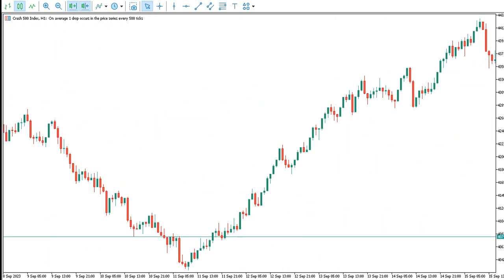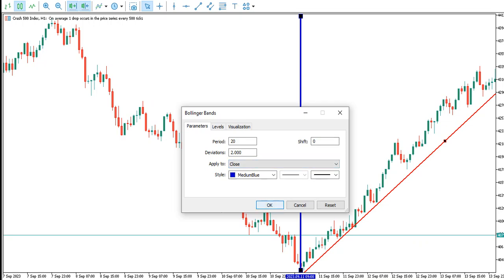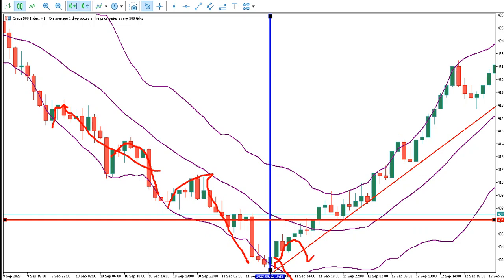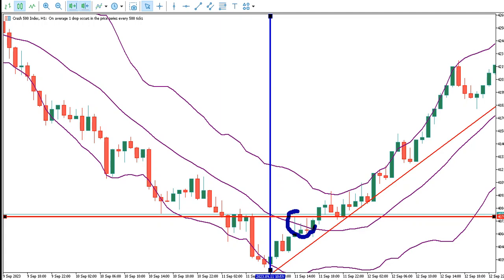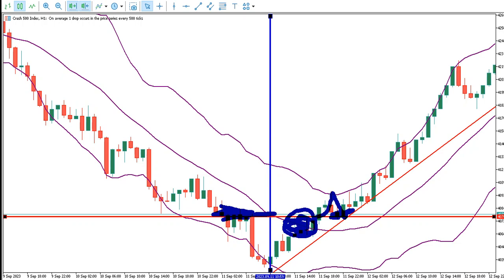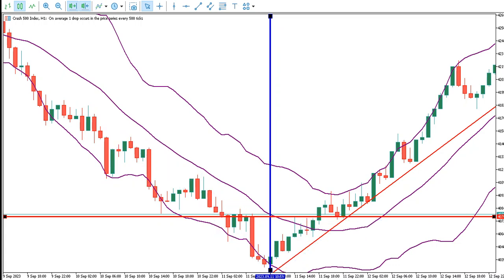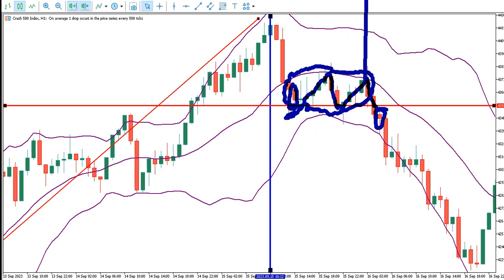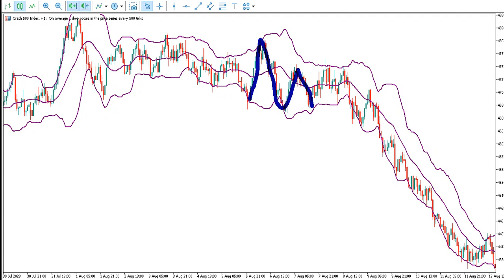This Scalping strategy will makes millionaires in 2025, how to trade boom and crash for all traders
💥 **STOP SCROLLING!** If you're serious about making consistent profits in 2025, this scalping strategy could change everything for you! 💥

Welcome to **GDFX**! In this video, we’re revealing a powerful scalping strategy that’s specifically designed to help traders conquer the Boom and Crash markets. Whether you're a complete beginner or an experienced trader, this method will give you the edge you need to succeed in 2025.

- The best scalping technique to maximize your profits in Boom and Crash markets
- How to spot high-probability entry points for maximum results
- Key risk management tips to protect your capital
- Why this strategy could make you a millionaire in 2025, and how you can start implementing it TODAY!

💡 Whether you're just starting your trading journey or looking to level up, this video will equip you with the tools and insights to start profiting like never before.

"Master the art of trading Boom and Crash 300. Discover proven strategies for success in any market condition
How I Trade BOOM 900 And CRASH 600 For Almost 100% Accuracy Simple Trading Strategy